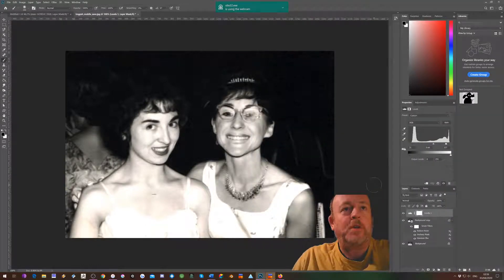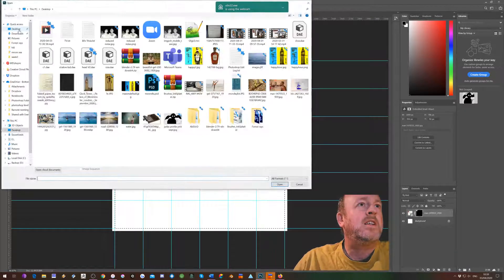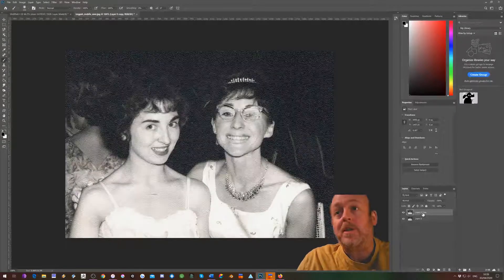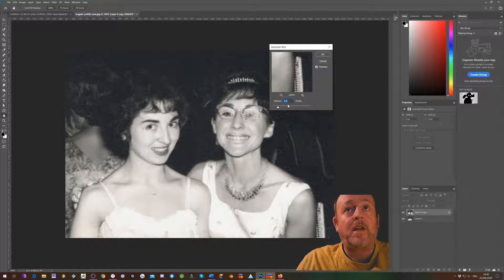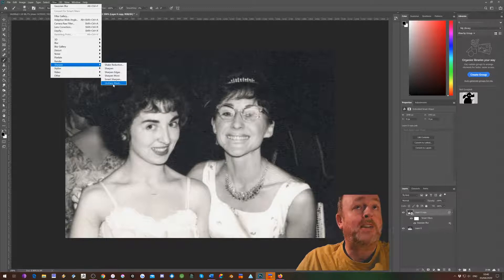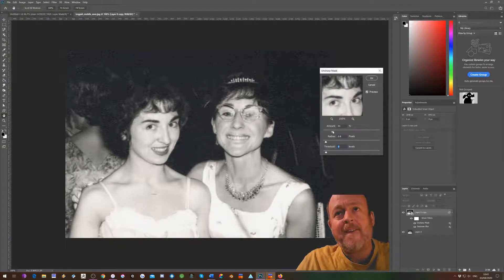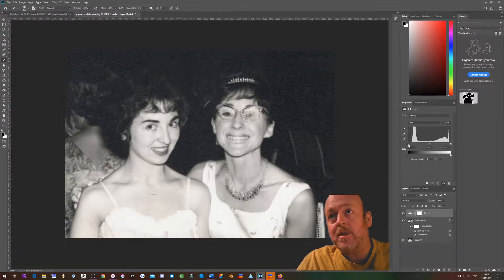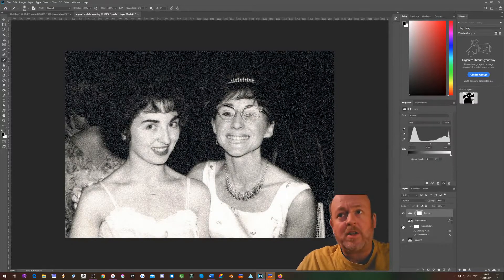Removing the surface texture from a photograph